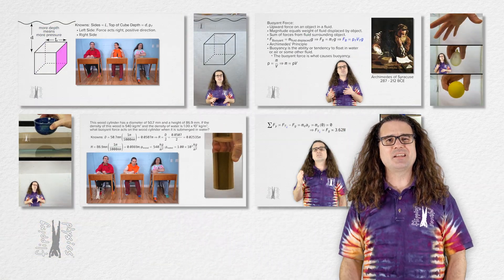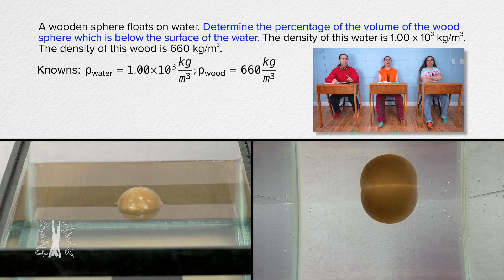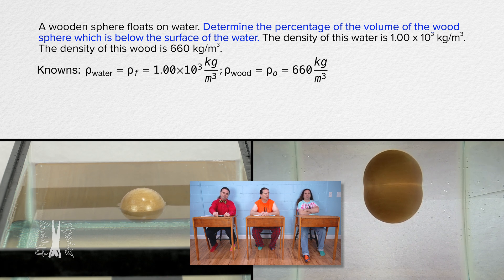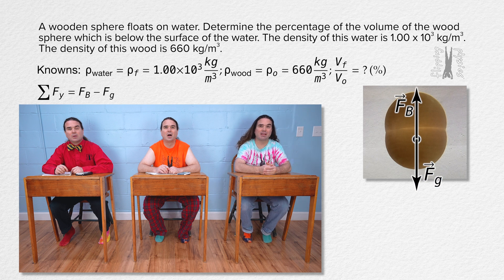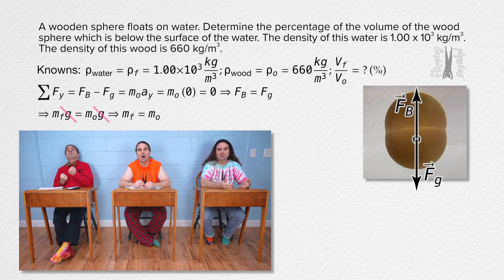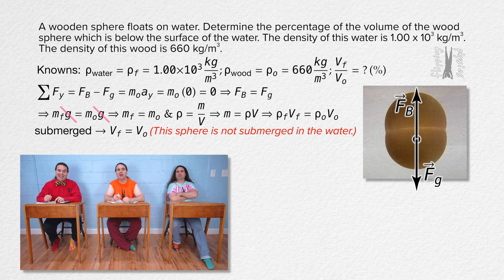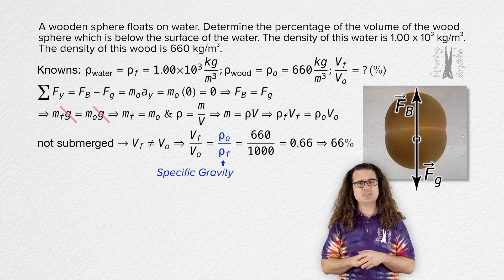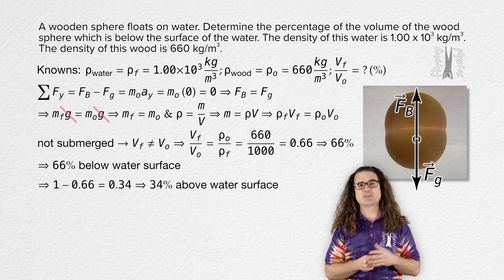Buoyant Force Explained: Objects Floating on Fluids!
Delve into the world of physics with our latest video on buoyant force! Join us as we explore the concept of buoyant force acting on objects floating on fluids. Learn how to calculate the percentage of a floating object submerged in a fluid, understand the principles of specific gravity, and witness the magic of physics in action. Whether you're a student, educator, or simply curious about the natural world, this video is sure to expand your understanding of buoyant force!

Thank you to Julie Langenbrunner, Christopher Becke, Lou Jisonna, and Scott Carter for being my Quality Control Team for this video.

Chapters:
0:00 Intro
0:26 The Problem
4:14 Specific Gravity
5:09 Demonstrating the Answer